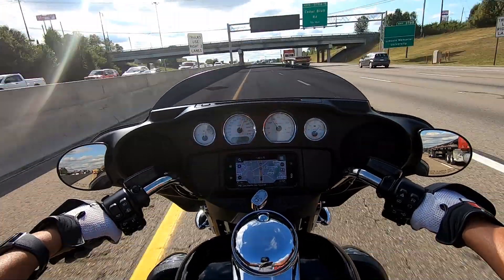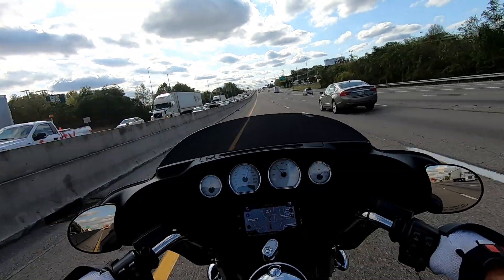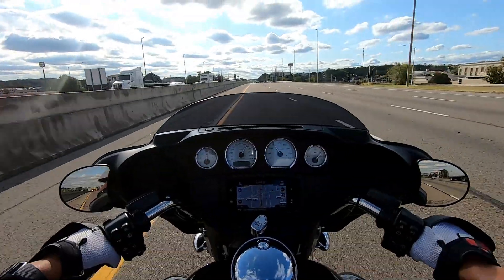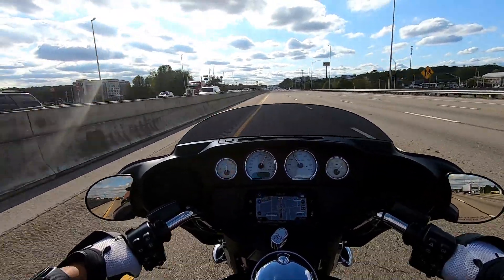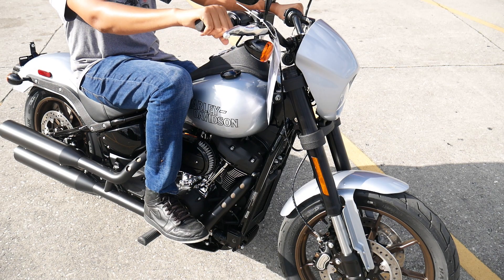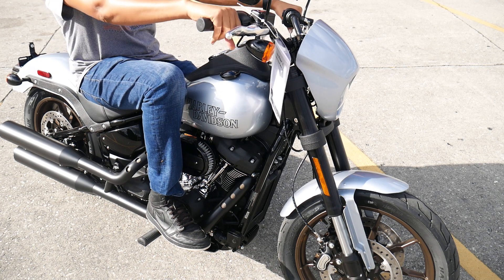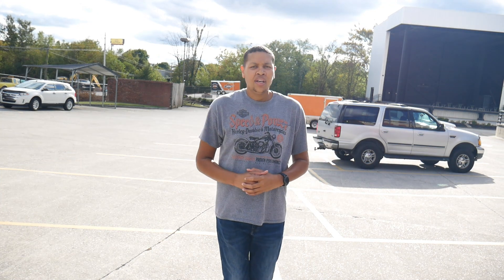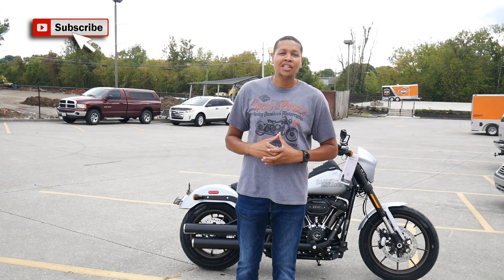Disappointed with the 2020 Harley-Davidson Low Rider S but it's still a great bike!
2020 Harley-Davidson Low Rider S First Impression.

Traveling Tall
Knoxville, TN
37950